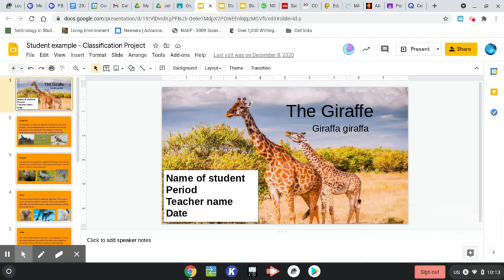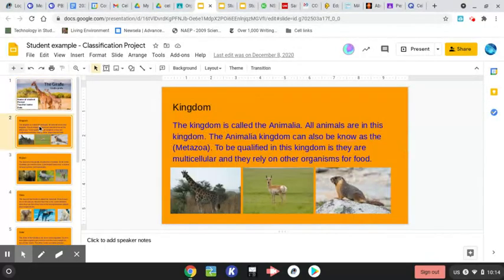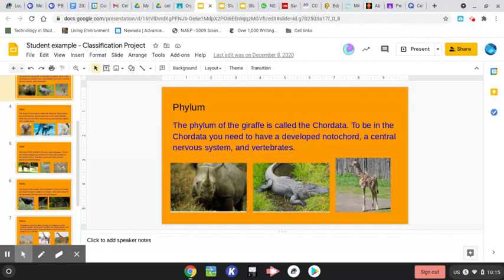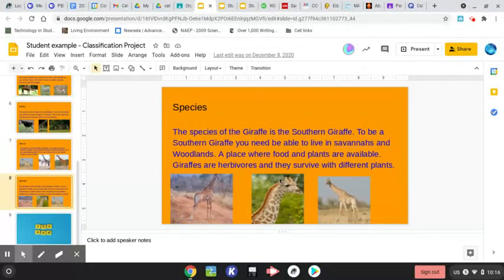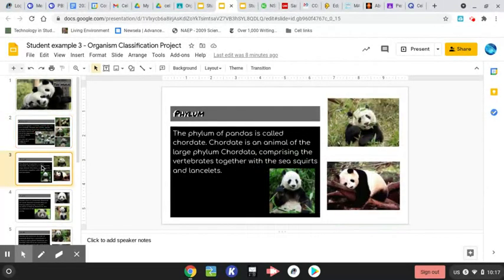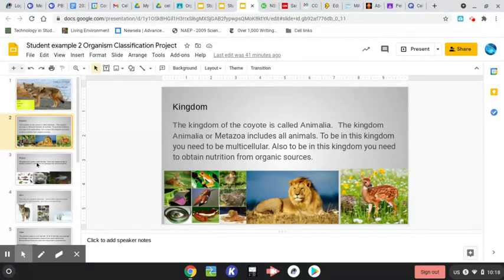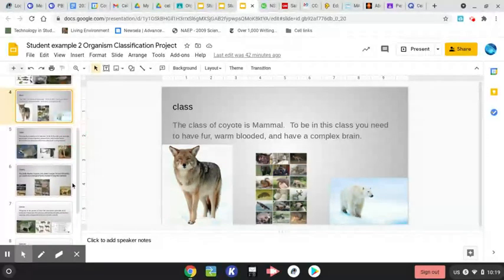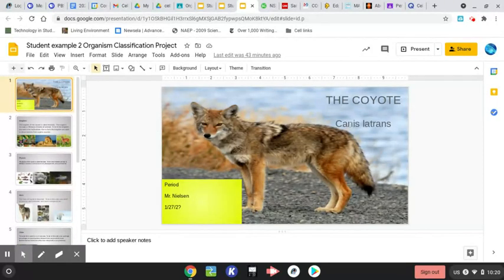Organism classification grade explained: Feb 4, 2021 10:20 AM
Students should use this video to understand how the organism classification project was graded.